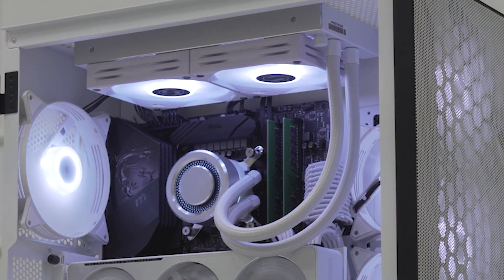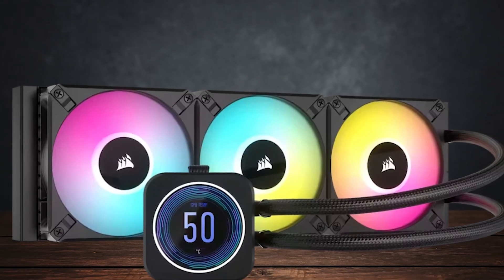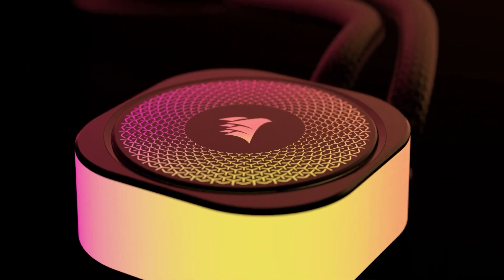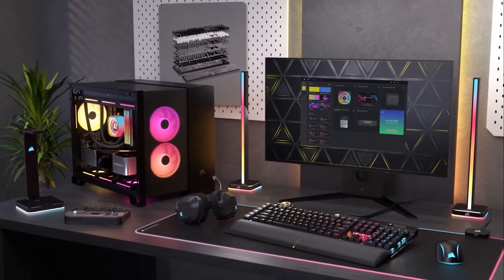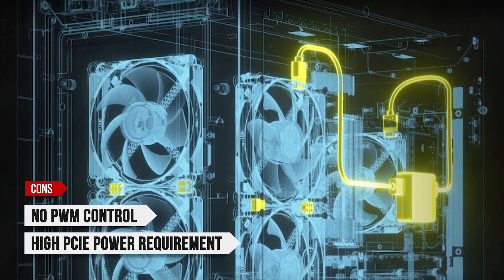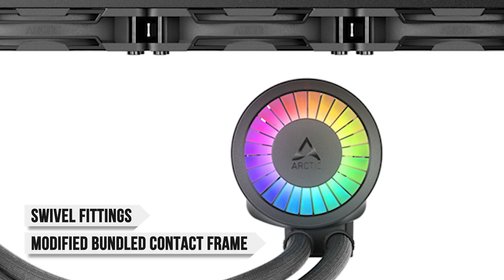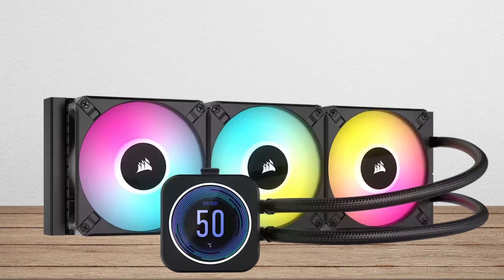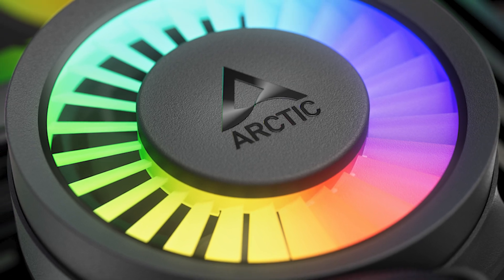Best CPU Coolers For Ryzen 9 9900X3D ✅ Best Premium & My TOP Choice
Our TOP picks for the Best CPU Coolers For Ryzen 9 9900X3D on Amazon:

►Corsair iCUE Link Titan 360 RX RGB - Best Premium CPU Cooler For Ryzen 9 9900X3D
►ARCTIC Liquid Freezer III Pro 360 A-RGB - Our Top Choice
[paid links]

Check Prices On NewEgg.com:
[paid links]

[paid links]

Looking for the best CPU coolers for the Ryzen 9 9900X3D?

While the 9900X3D is not the cheapest CPU, it makes up for that with a stacked 128MB L3 cache, 5.5GHz boost clocks, and a 12-core, 24-thread configuration. It also has a lower 120W TDP, which means that cooling it shouldn’t be a big problem. However, considering how sensitive that X3D V-Cache is to high temperatures, you’ll still need to choose a cooler that can keep thermals in check.

To save you the trouble of sifting through thousands of CPU coolers, I’ve done the research and testing to round up the best options for the Ryzen 9 9900X3D. These picks offer something for everyone, whether your priority is raw performance, aesthetics, or simply finding a cooler that checks all the boxes

Price information and all the CPU coolers mentioned in the video are available in the description above.